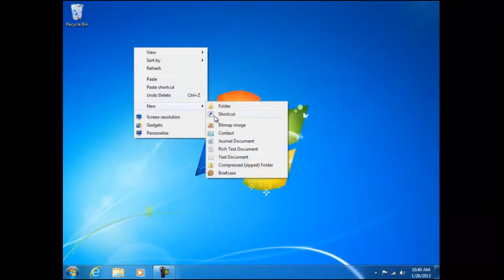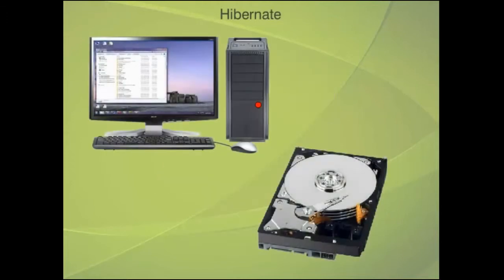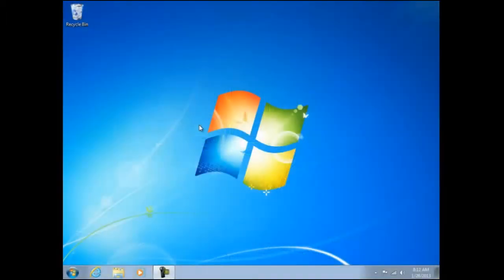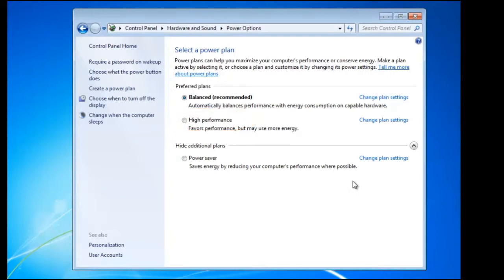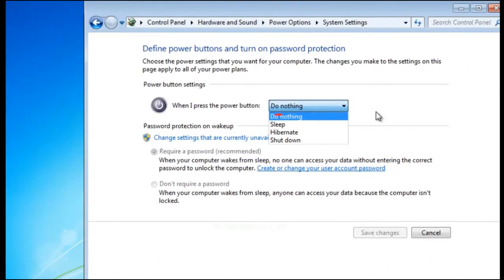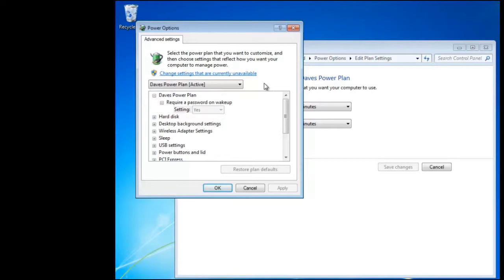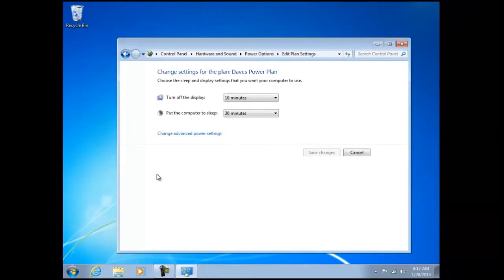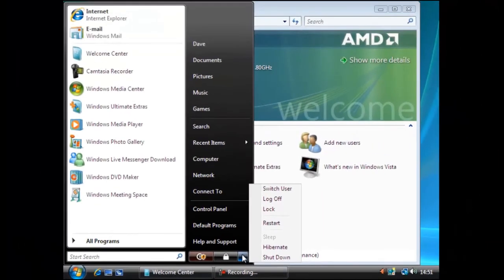Windows 7 8 and Vista Power Managment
Before we look at the POWER MANAGEMENT, there are two options when shutting down a computer running WINDOWS 7

If we click on START then on the SELECTOR to the right of SHUT DOWN

We shall find SHUT DOWN or SLEEP

SHUT DOWN mean that WINDOWS prompts the USER if it should SAVE any open FILES, then forces closer of all the running APPLICATIONS

We can see this in the following example

Here we have created a NEW TEXT FILE

And typed in some text

Now we selected SHUT DOWN

Here we are prompted to SAVE the FILE